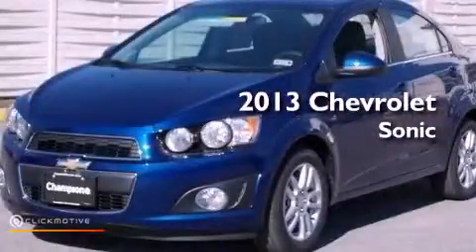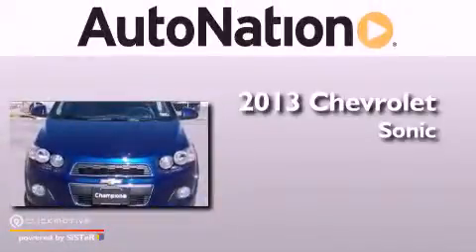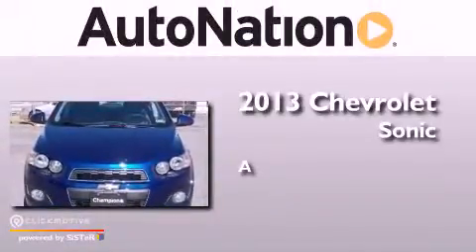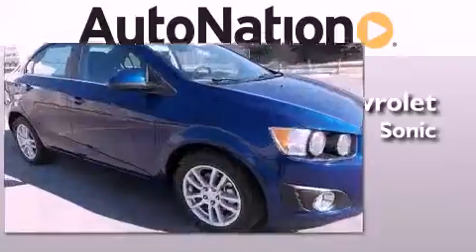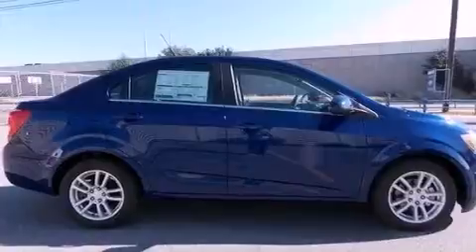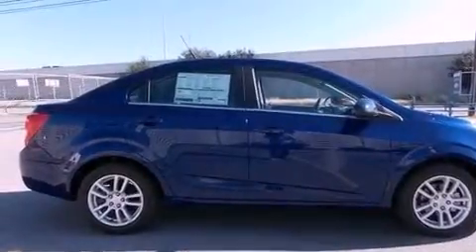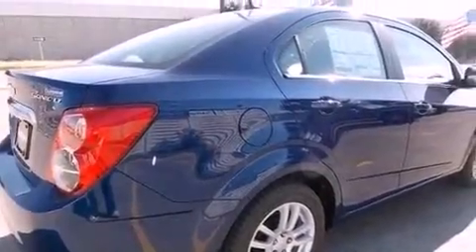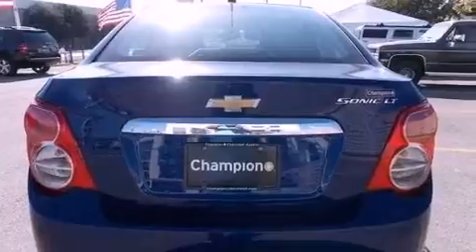2013 Chevrolet Sonic Austin TX 78759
Year : 2013
 Make : Chevrolet
 Model : Sonic
 Engine : Gas I4 1.8L/110
 Trans . : Automatic
 Exterior : Blue Topaz Metallic
 Miles : 5